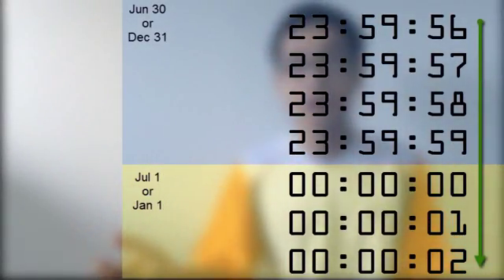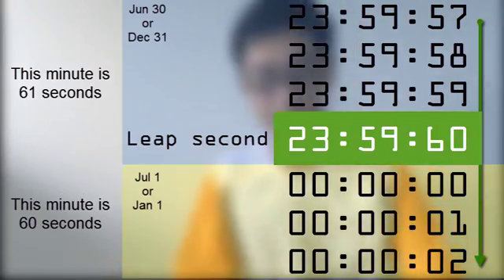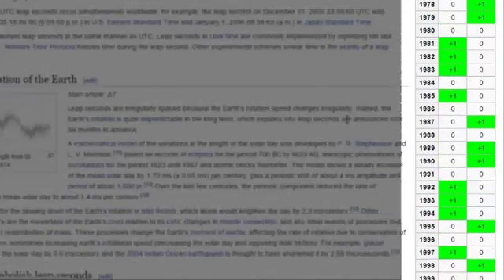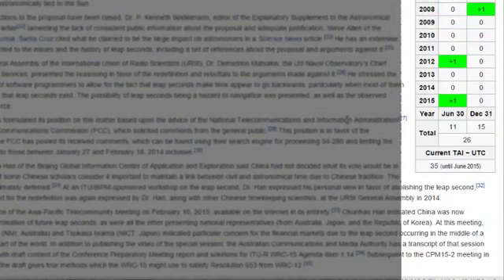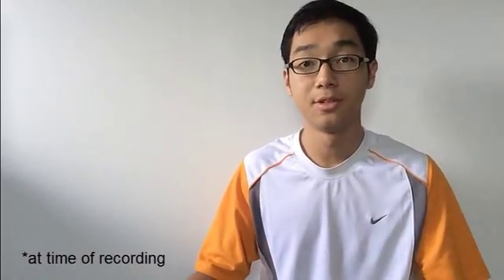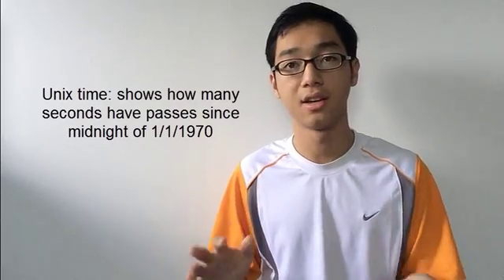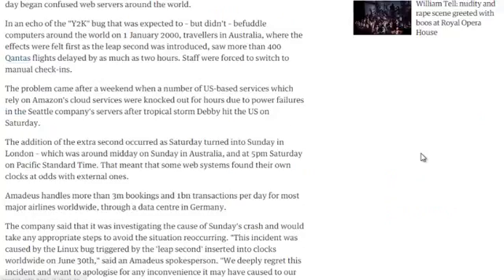Leap Seconds (and Years)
Today is the 30th of June 2015, a day where the 26th ever leap second will be added.
This video is to show how we have tried to correct the time to match with that of nature.

I realised that I went through the whole video without mentioning that the extra day of the leap year is added at the end of February. But I'll assume you already know that.

And I realise I have to practice my English tenses.